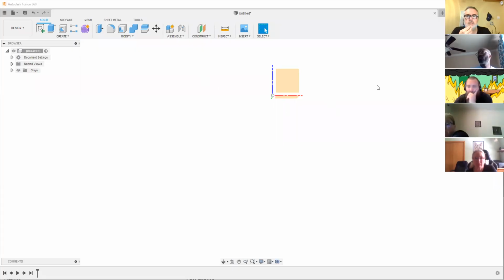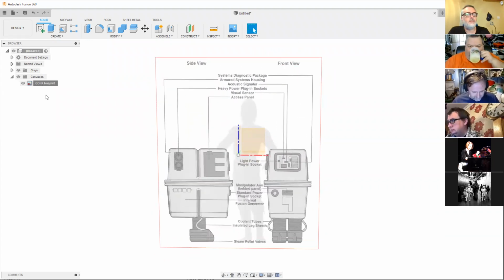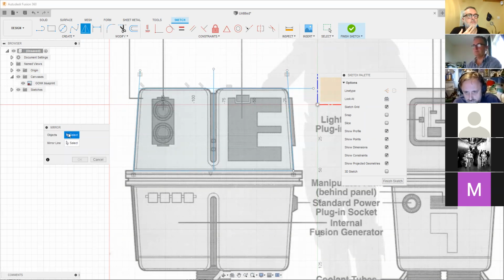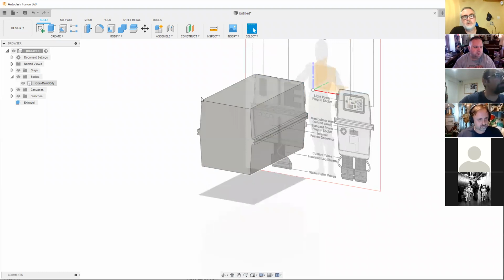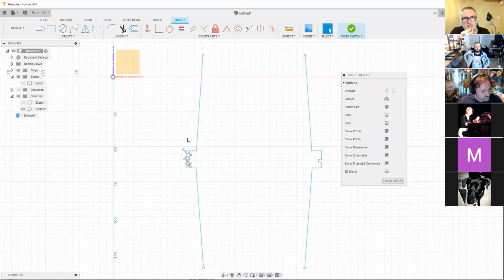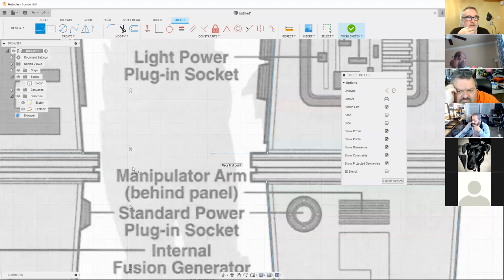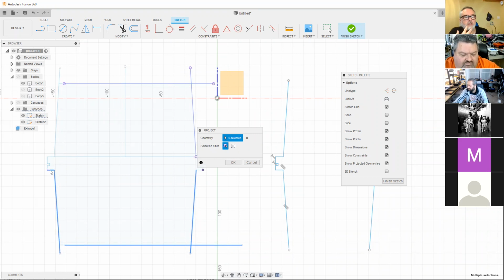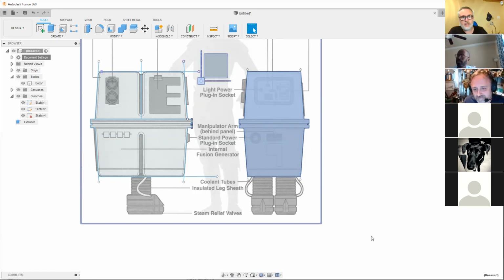Fusion 360 - Zoom design session 1: Gonk Droid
Designing the Gonk, this session covers the basic functions to the point we sculpt the body shape.